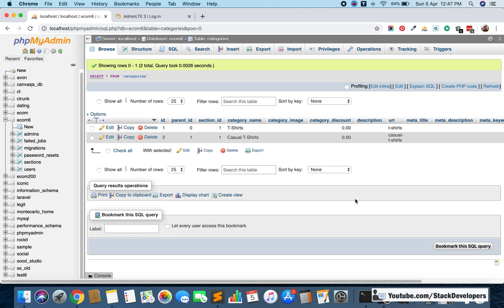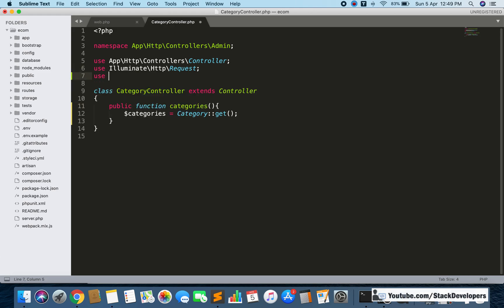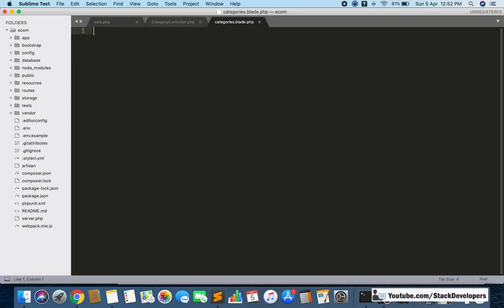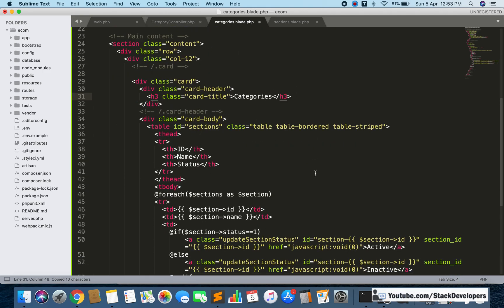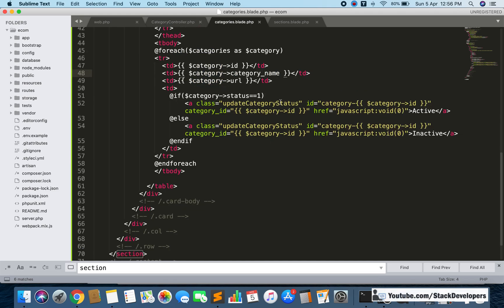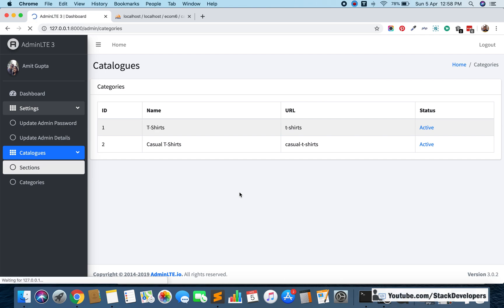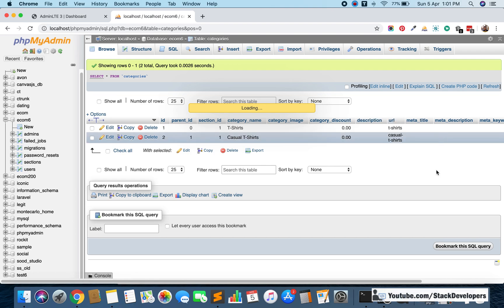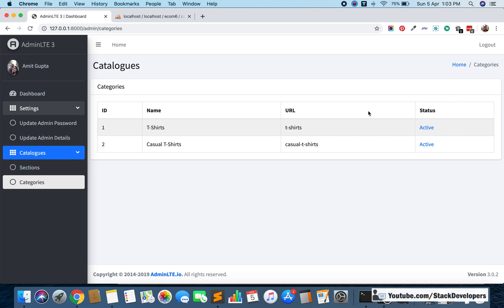#20 Make E-com in Laravel 7 | Categories in Admin Panel (II) | Display Categories | Active/Inactive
In Part-20 of Advance E-com Series in Laravel 7, we will continue working on Categories module. In this video, we will work on View Categories page in admin panel and will also add Active/Inactive status for categories.

1) Create Route :-
Create GET route in web.php file in admin middleware group prefixed with admin and having namespace Admin for displaying categories in admin panel :-
// Categories
Route::get('categories','CategoryController@categories');

2) Create categories function :-
Now create categories function in CategoryController to write query to display all the categories in admin panel and return to categories blade file that we will create under /resources/views/admin/categories/ folder.

3) Include Category model :-
Include Category model at top of CategoryController.
use App\Category;

4) Create categories.blade.php file :-
Now create categories.blade.php file under /resources/views/admin/categories/ folder in which we will add content from LTE admin template data.html file located at folder /pages/tables/data.html and will display categories within foreach loop.

Now we can see in video; we can able to see T-Shirts category in "View Categories" page along with URL and status in admin panel.

Now we will add functionality to toggle Active/Inactive status for categories like we have done for sections.

Add id, class and category_id attributes for Active and Inactive status for categories at categories.blade.php file that are required to update the status with jquery and ajax.

5) Update admin_script.js file :-
Add updateCategoryStatus jquery function in admin_script.js file in which we will pass status and category_id that we will return to ajax via admin/update-category-status route.

6) Create Route :-
Now we will create below Post route in admin middleware group in web.php file for updating status that we pass via ajax in last step.
Route::post('update-category-status','CategoryController@updateCategoryStatus');

7) Update VerifyCsrfToken.php :-
Add route "admin/update-category-status" in VerifyCsrfToken.php file so that CSRF token mismatch error won't come.

8) Create updateCategoryStatus :-
Now we will create updateCategoryStatus in CategoryController to update the status of category in categories table and return back the updated status to ajax via json.

9) Update admin_script.js file :-
Update admin_script.js file again to get the status and category id in ajax response and update status in categorys.blade.php file.

In next video, we will work on "Add/Edit Category" functionality in admin panel.